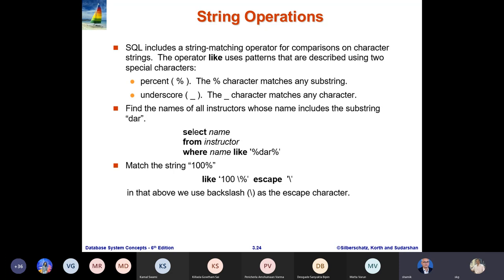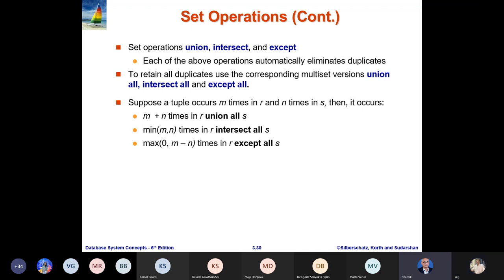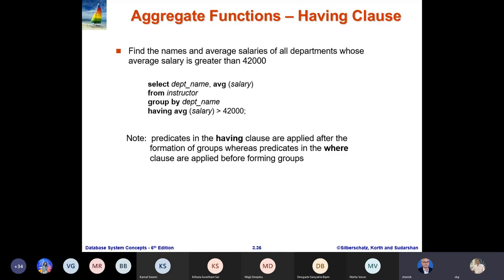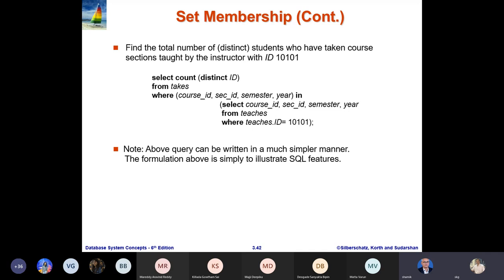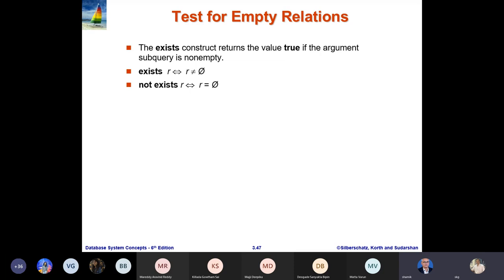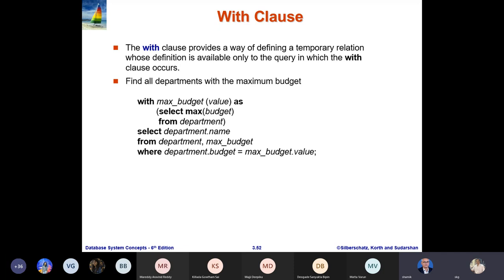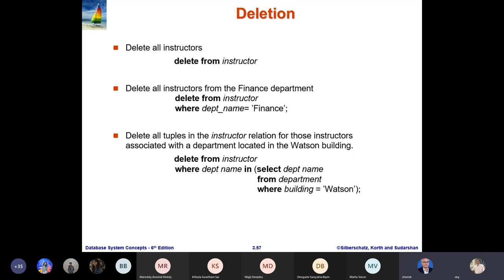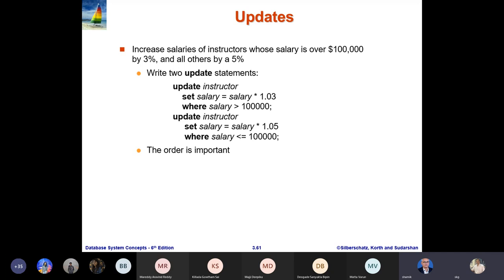07_SQL cont_25-01-2022